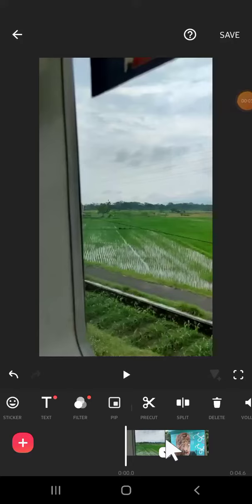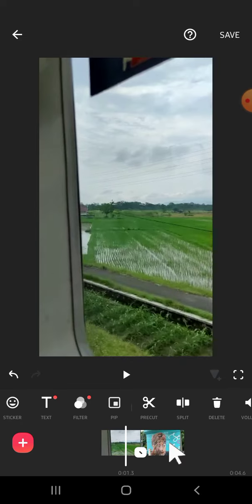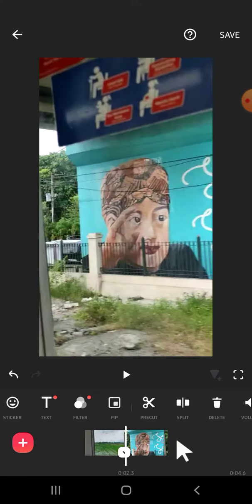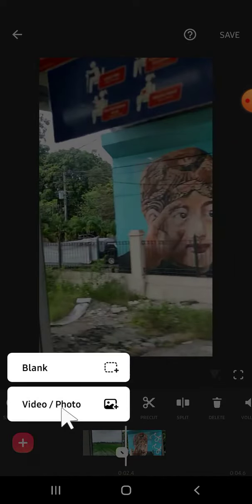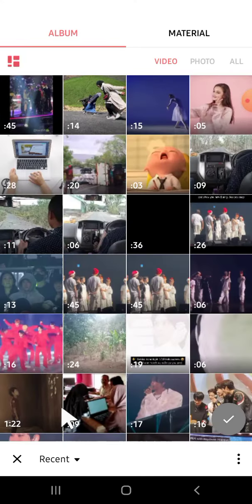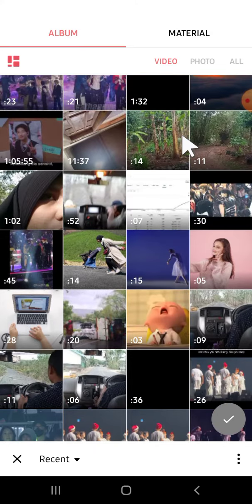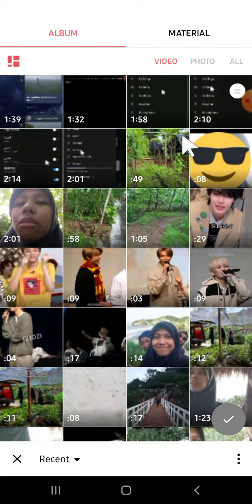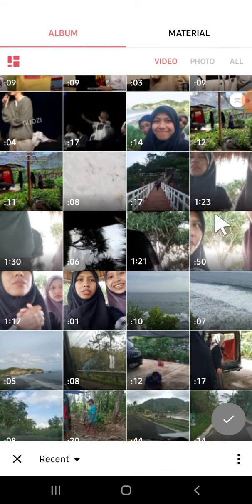InShot Tutorial! How to Insert a Video Clip Between Two Videos on InShot? Tips for Beginners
Discover the power of InShot as we break down the steps to effortlessly insert a video clip between two existing clips. Perfect for beginners, this tutorial will help you enhance your storytelling and create engaging videos in no time. Let's have a look!